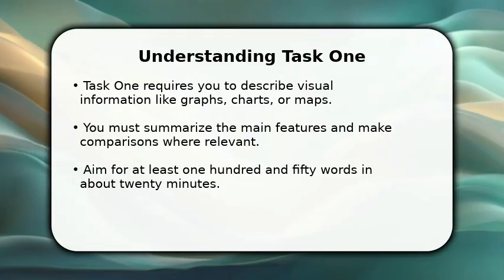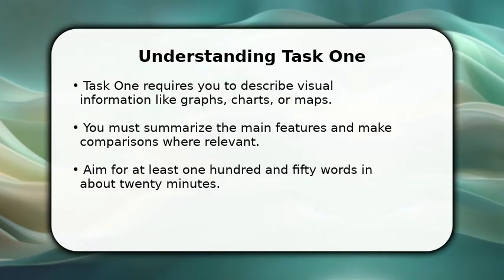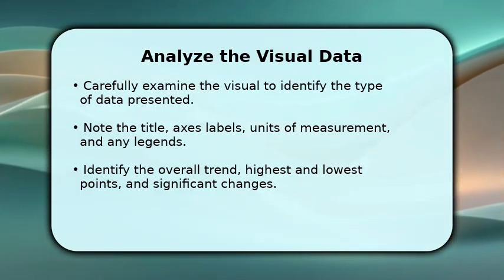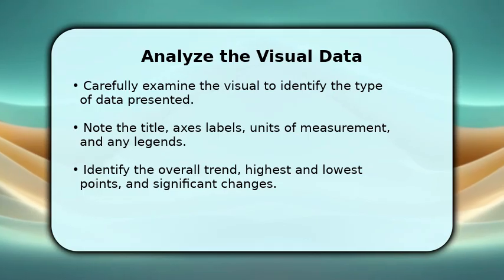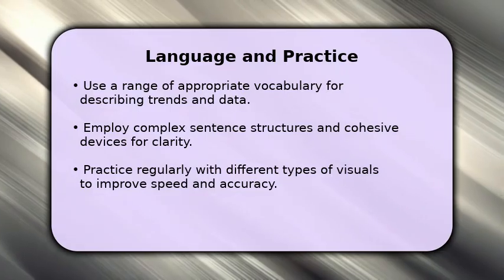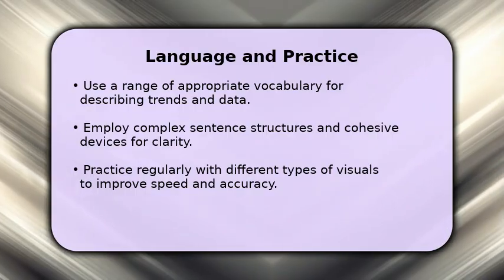How to Prepare for IELTS Academic Writing Task 1 - Step By Step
▸ (x) In this video, we will guide you through the process of preparing for the IELTS Academic Writing Task 1. This task requires you to describe a graph or chart and explain its main features. Our expert will walk you through step by step on how to approach this task and increase your chances of scoring well. From understanding the task requirements to writing a clear and concise response, we will cover it all.